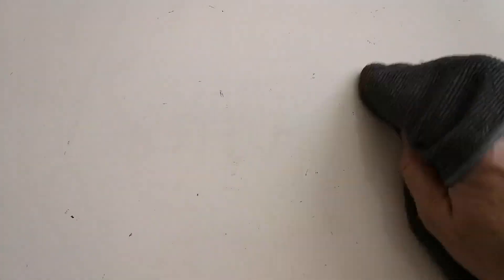How to clean a white board so it looks like new!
I thought I had to replace this whiteboard because of all the ghosts on it.  But no!  I got it clean and you can too!  A great hack for teachers who use whiteboards.  Use and envirocloth!